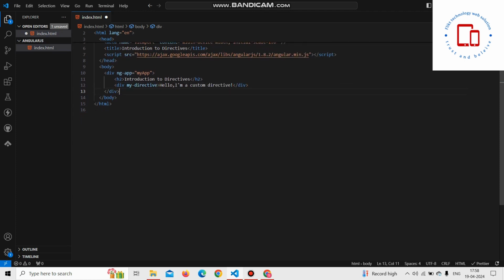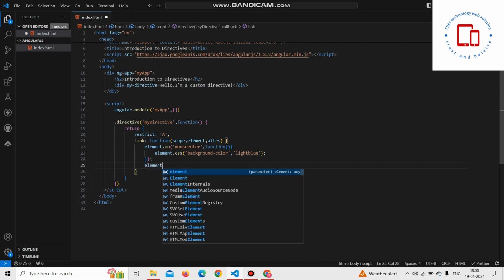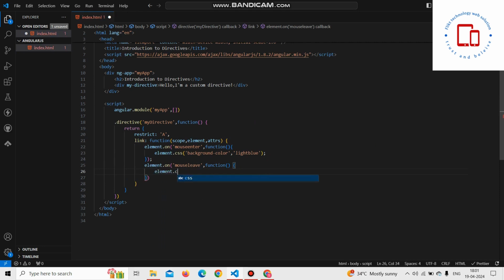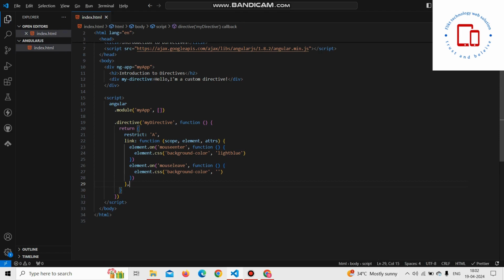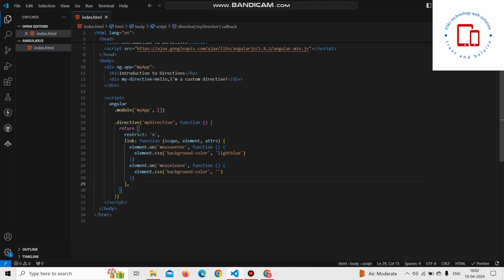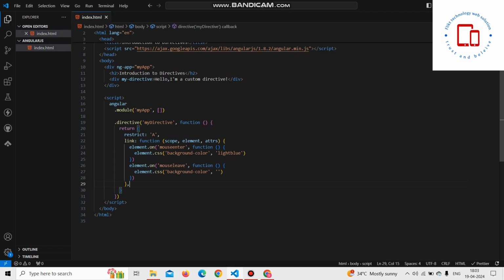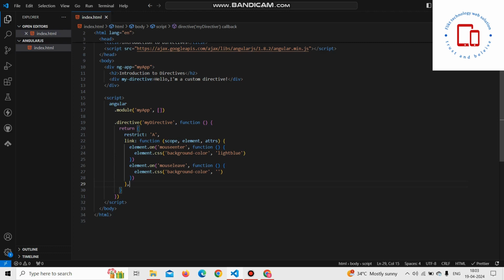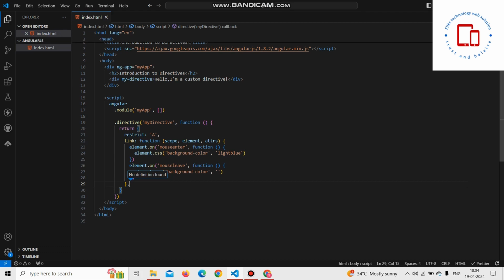5 - Introduction to Directives - Flikt technology Web Solution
Unlock the versatility of AngularJS with an introductory journey into directives. Discover how directives empower developers to extend HTML with custom behavior, enabling the creation of dynamic and reusable components. In this tutorial, we'll delve into the fundamentals of directives, exploring their role in AngularJS applications and how they enhance code modularity and maintainability. Whether you're a beginner eager to learn or an experienced developer seeking to expand your skill set, this tutorial provides a solid foundation for understanding directives and leveraging their power to build sophisticated web applications.